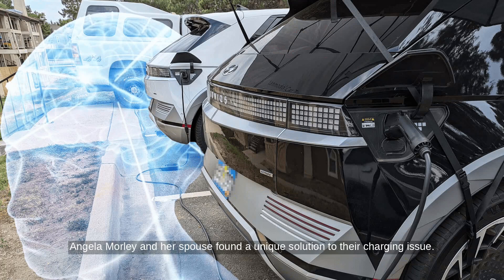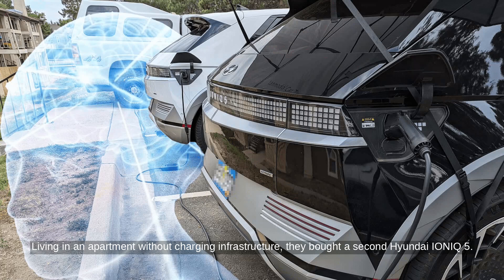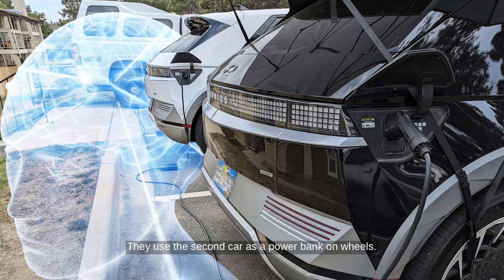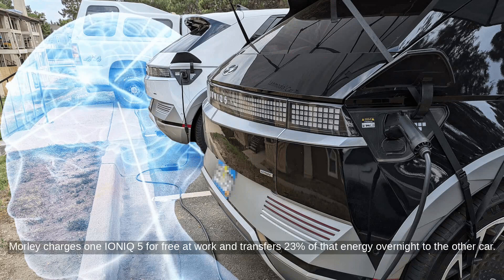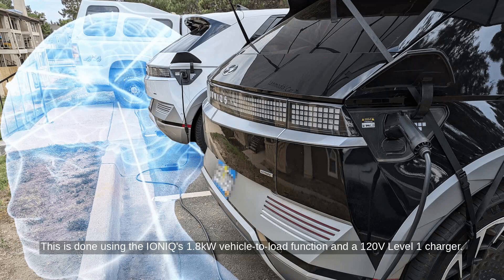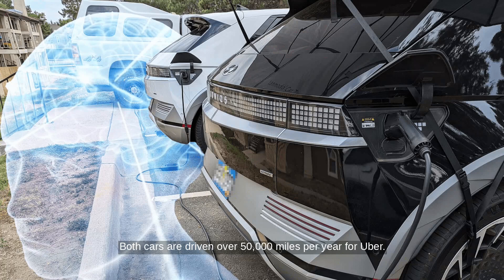Genius Charges Hyundai Ioniq 5 with Hyundai Ioniq 5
...Source Transcript: Per InsideEVs, Angela Morley and her spouse found a unique solution to their charging issue. Living in an apartment without charging infrastructure, they bought a second Hyundai Ioniq 5. They use the second car as a power bank on wheels. Morley charges one Ioniq 5 for free at work and transfers 23% of that energy overnight to the other car. This is done using the Ioniq's 1.8-kilowatt Vehicle-to-Load function and a 120-volt Level 1 charger. Both cars are driven over 50,000 miles per year for Uber. Despite heavy usage, the battery's state of health remains at 100% after 56,000 miles.